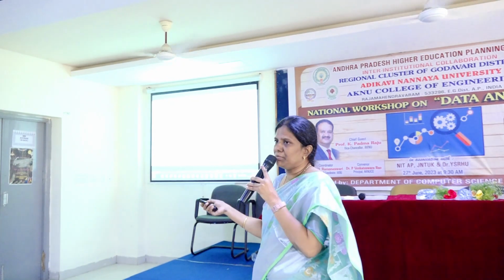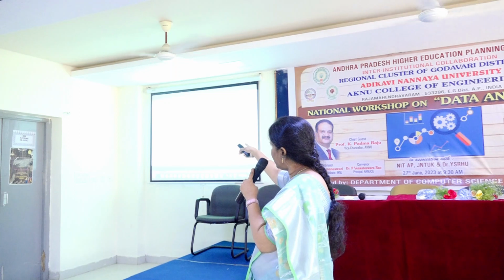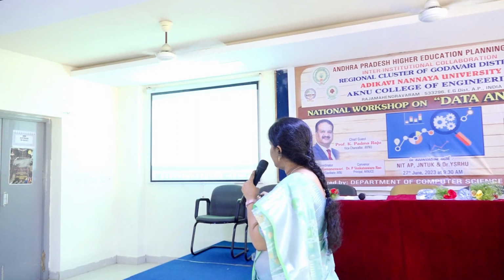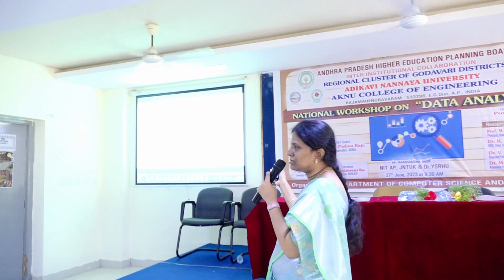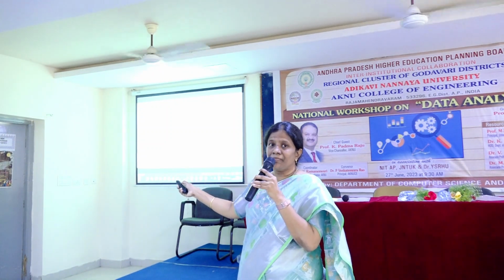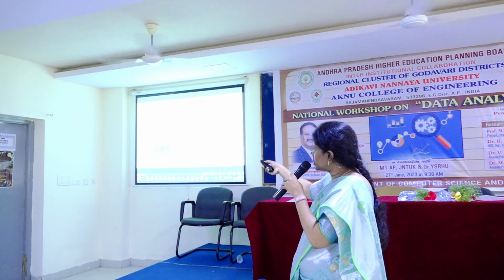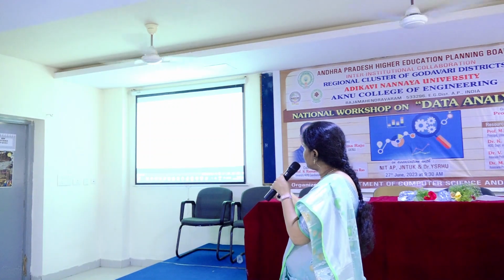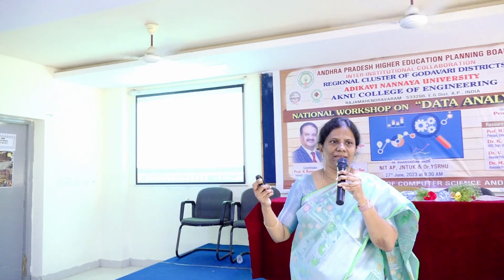NATIONAL WORKSHOP ON DATA ANALYTICS Dr. V. PERSIS Director IQAC, AKNU